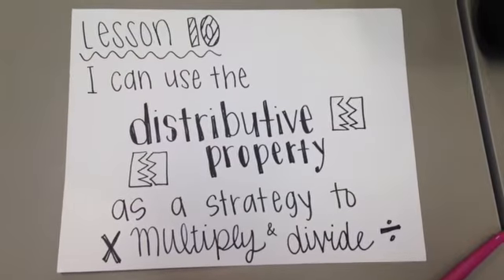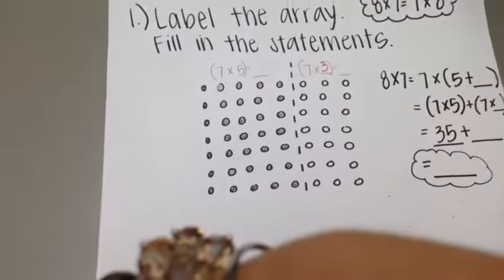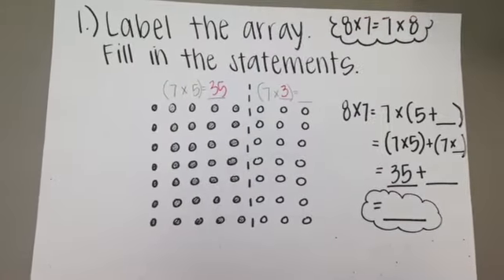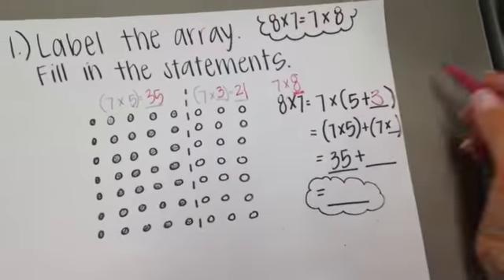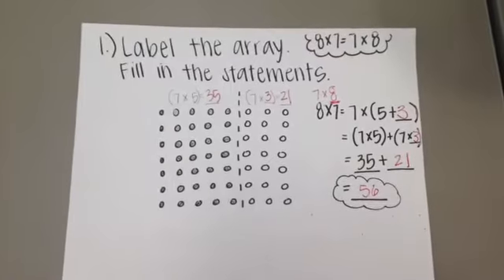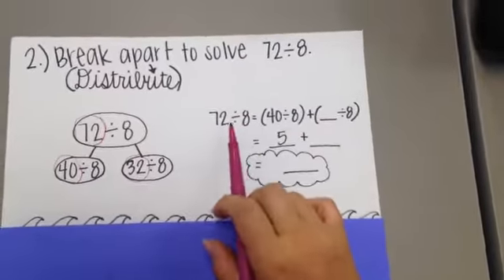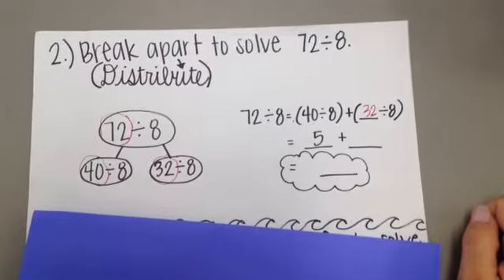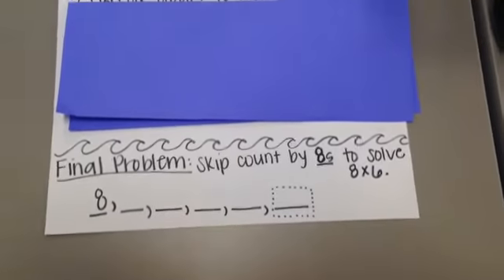Module 3 Lesson 10